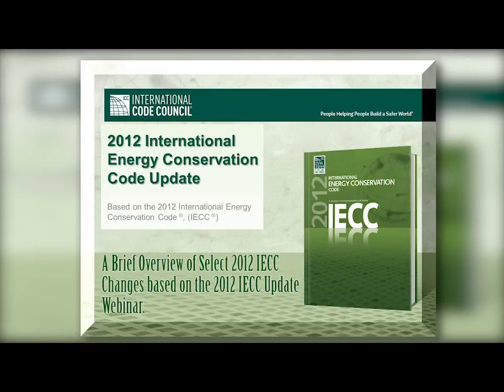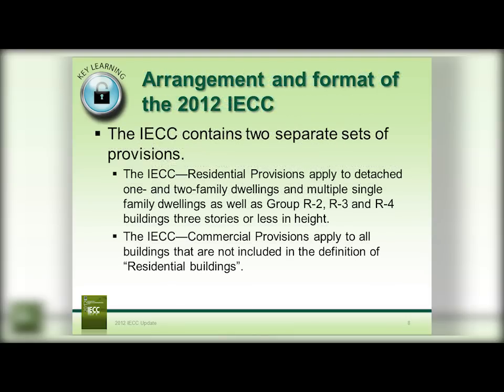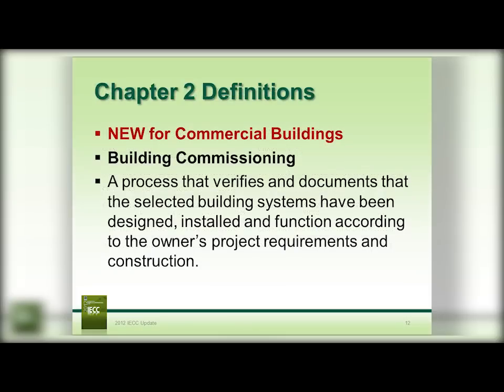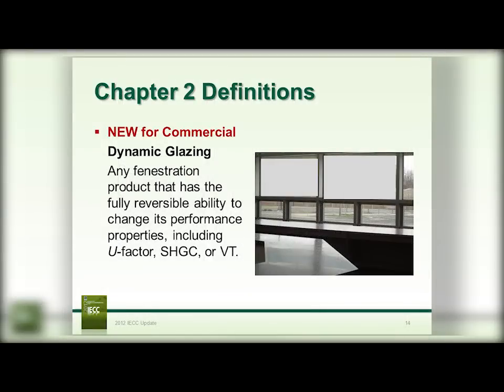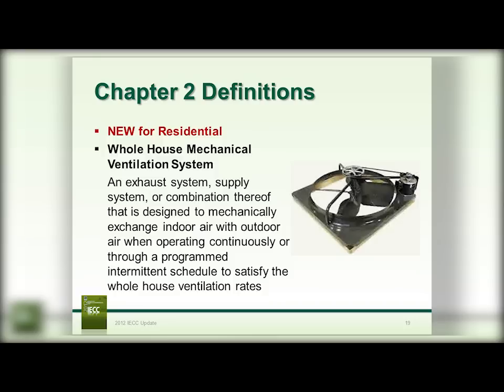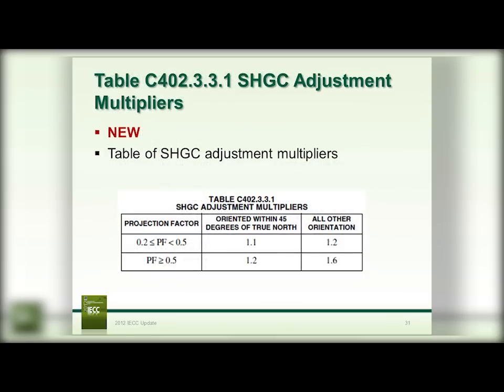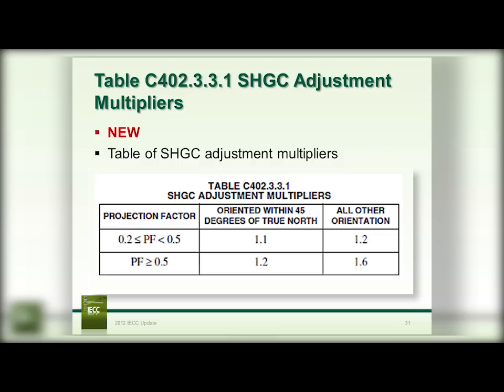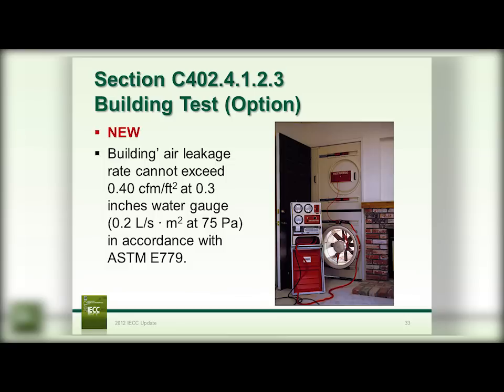A Brief Overview of Select Changes based on the 2012 IECC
Provides a brief overview of select changes based on the 2012 IECC.